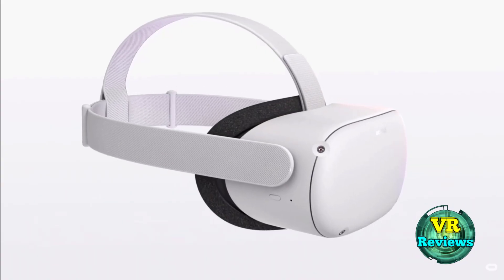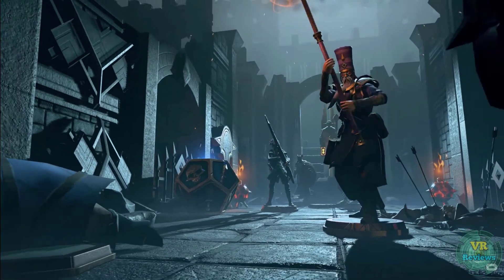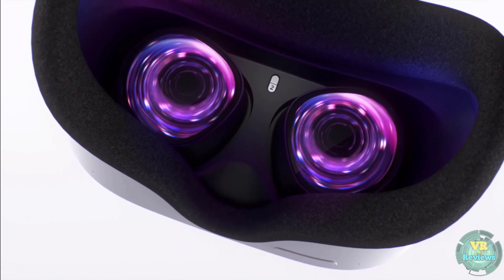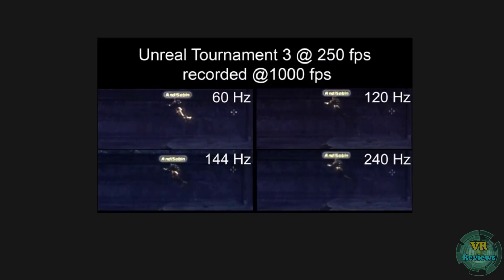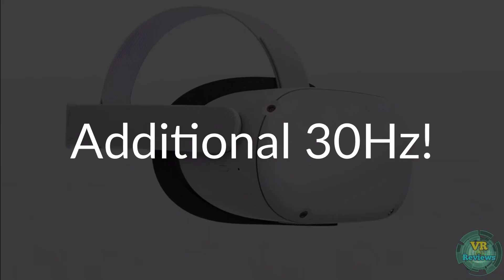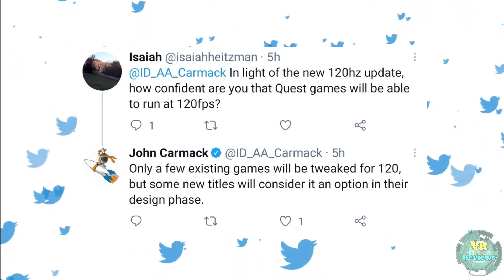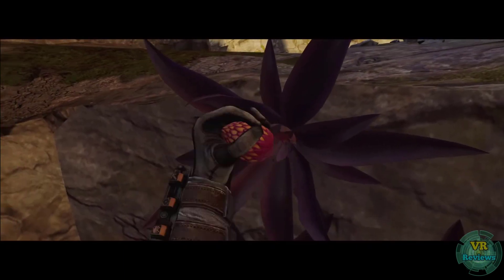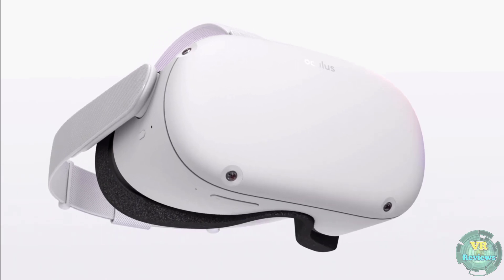120Hz Refresh Rate Coming to the Oculus Quest 2. The good, the bad, and the ugly. Latest update.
In this video we take a look at the recently confirmed 120Hz support coming to the Oculus Quest 2 in March. We discuss the benefits and limitations of 120Hz for the Quest 2. Timestamps below.

Timestamps

Intro: 0:00
120Hz Confirmed: 0:21
What is Hz?: 1:57
Do extra Hz make a difference?: 2:27
Benefits of 120Hz : 2:58
Limitations of 120Hz for standalone games: 3:45
Limitations of 120Hz for oculus link: 6:50
Summary: 8:05

Other Links

Oculus Quest 2 — Advanced All-in-One Virtual Reality Gaming Headset — White — 64GB